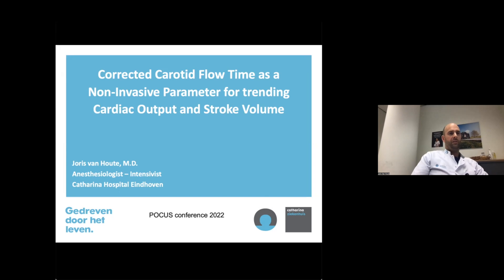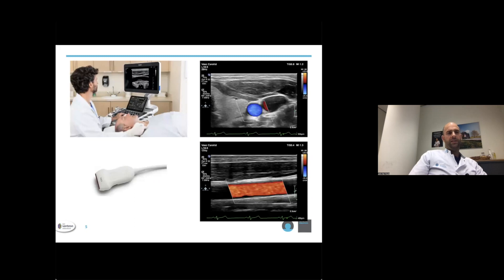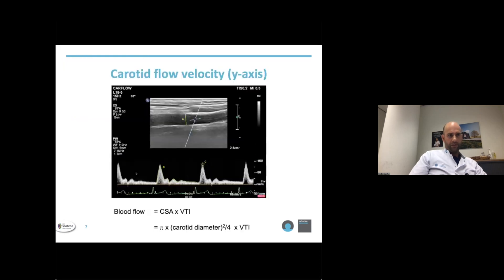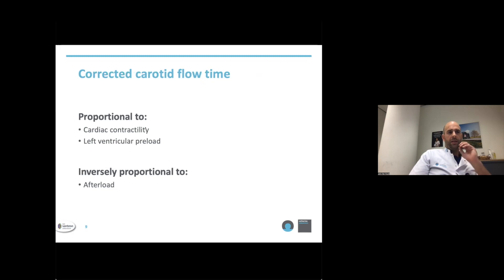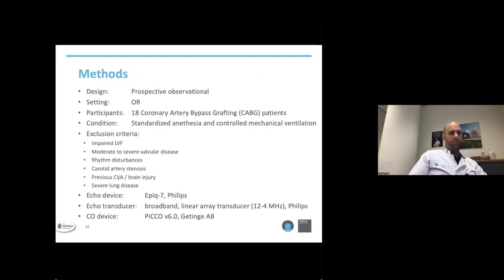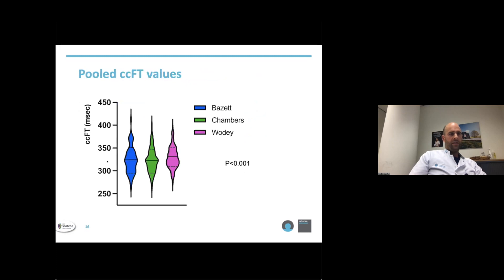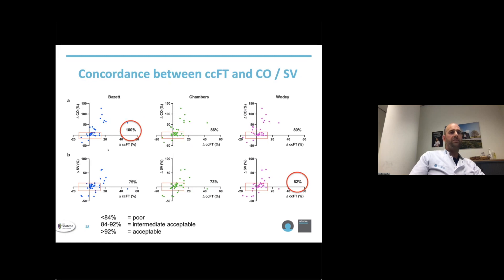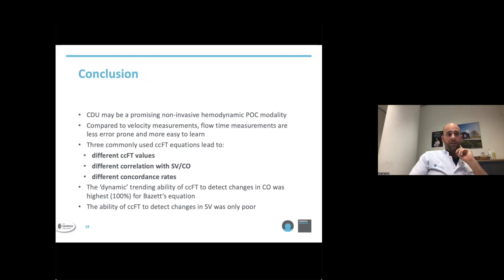'Evaluating Corrected Carotid Flow Time as a Non-Invasive Parameter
for Trending Cardiac Output and Stroke Volume in Cardiac Surgery Patients
by Joris van Houte, CZE

At the 2nd edition of the Point of Care Ultrasound Conference.